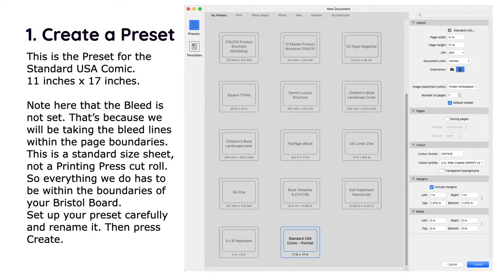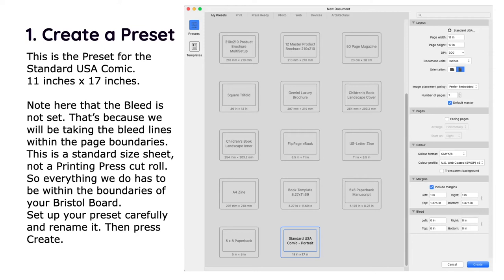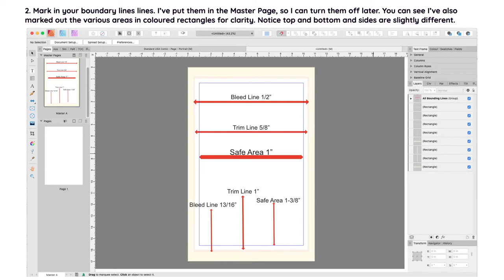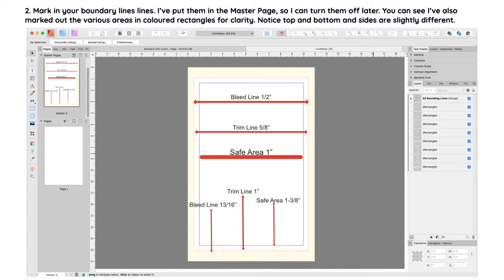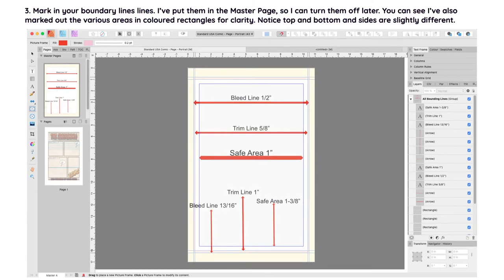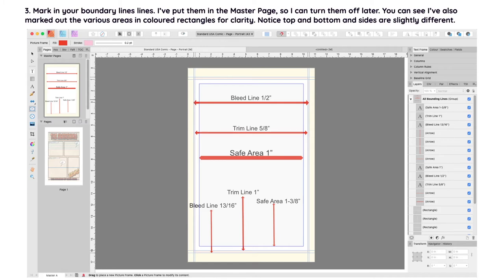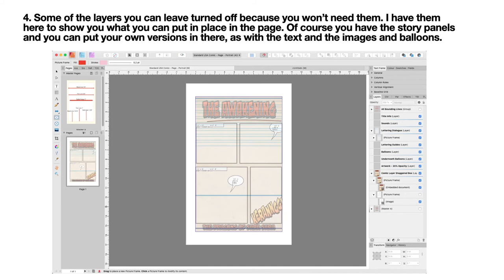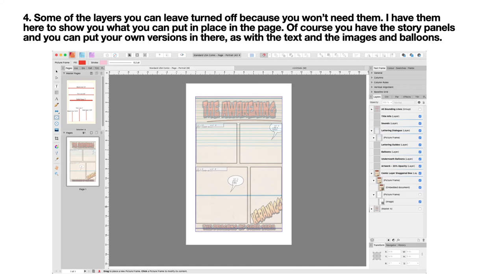Standard USA Comic Page Master Portrait Print Template in Affinity Publisher for Traditional Comica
Now with the advantages of Affinity Publisher, Templates make it even easier. "Comic artists draw larger than print size, and all comic art gets reduced before it goes to press. 11"x17" sheets of heavy, high-quality art paper called bristol board, are used.

From Novice to professional it doesn't matter.

Now you can print your 11"x17" boards on your printer. Save yourself hours of work. Put your Comics on to Amazon!
Comics are fun. Enjoy

as well as the following.
from packages like these examples:
○ Massive SVG Bundle:

Fonts:
○ FONT BUNDLES COLLECTION:

Topics generally covered:
Technology - Topic
Photography - Topic
Design - Topic

& Hardware
TimeMachine
iCloud
Dropbox

Video production with:
LumaFusion (iPad)